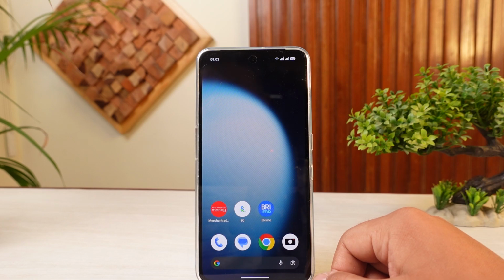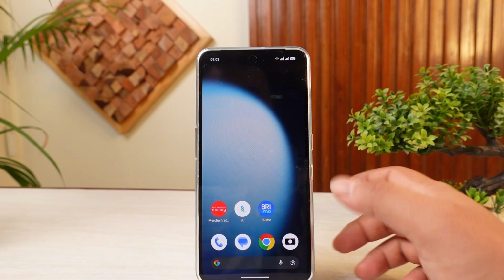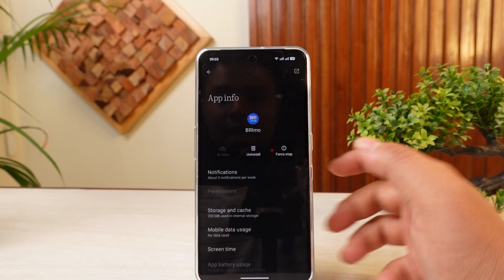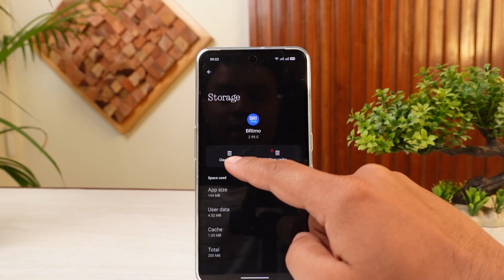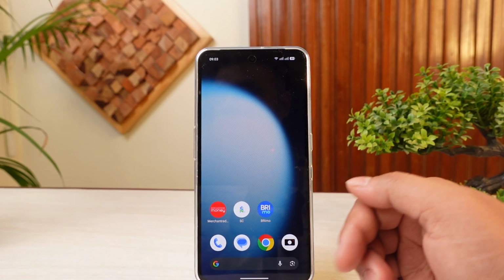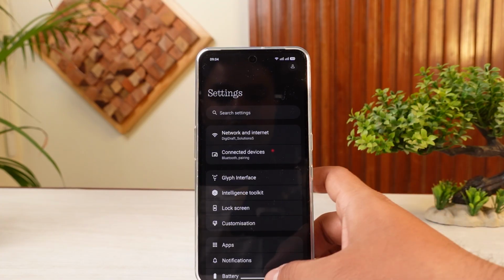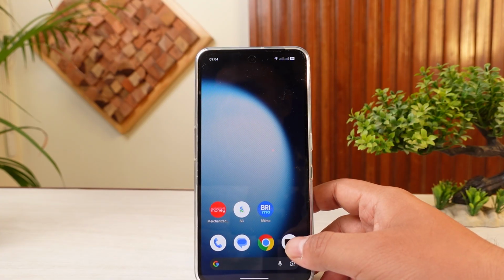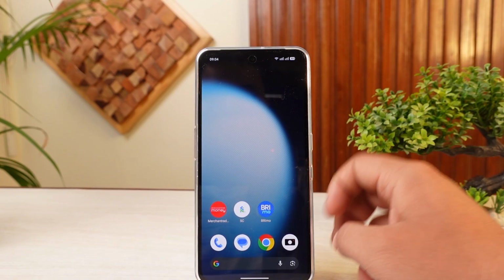How To Fix BRI Mobile Login Problem !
Are you having trouble logging into your BRI mobile app and seeing error messages every time you try? In today's video, let's talk about how to fix the BRI mobile login problem so you can regain access to your account quickly. There are a few common reasons why this might be happening, and we will cover each solution step by step.

The first thing you can do is force close the application and clear out the app cache and data. Simply tap and hold the BRI application icon, head over to the eye icon to access app info, and navigate to storage and cache. Right here, you should be able to see the option for clear cache as well as clear storage. Tap on these options, and also tap on the force stop option to fully close the app. Once you complete this step, try to see if you can now log in.

If the login issue still persists, you also need to ensure that the developer options or developer mode within your device is disabled. If you are using an Android device, simply head over to the settings of your device and search for developer mode. If it is enabled, make sure you disable it. Banking apps often block access when developer mode is active for security reasons.

If none of these solutions are working for you, this could be happening due to app bugs or a service maintenance issue on BRI's end. In this situation, the first thing you can do is reinstall the application to ensure you have the latest version. If the issue persists after reinstalling, it is likely a server-side issue, and you will need to wait out a few hours before the problem is automatically resolved. That is pretty much all there is to it. We hope this video was helpful to you.